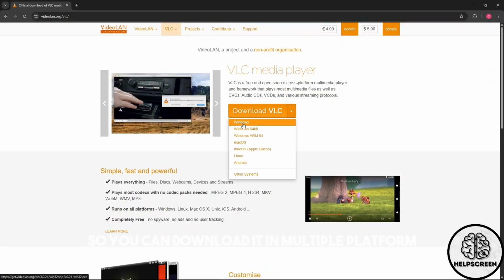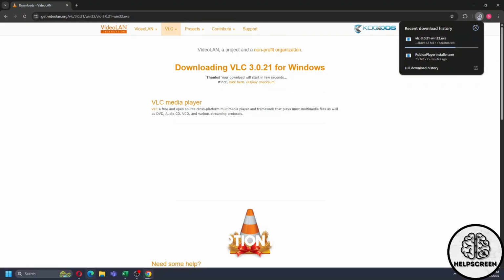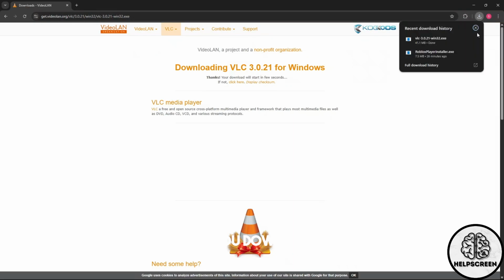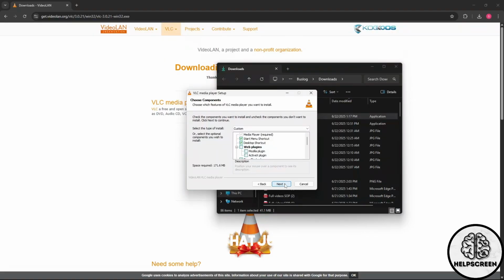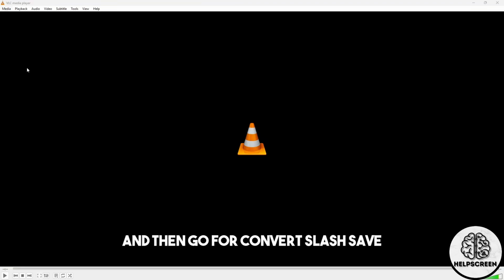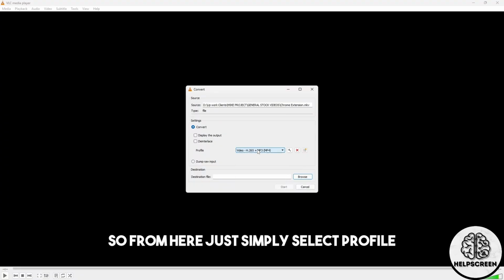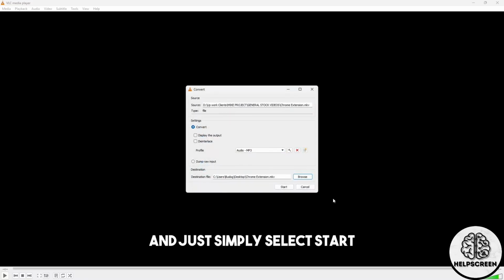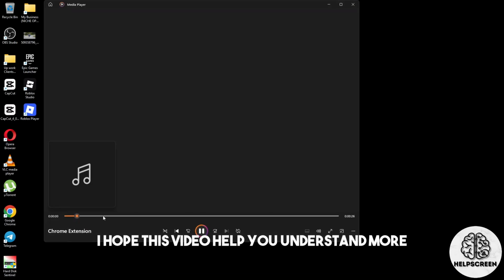How to Convert MP4 to MP3 – Full Guide 🎥🎵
In this tutorial, I’ll show you how to convert MP4 video files to MP3 audio format using free tools on PC, Mac, and mobile devices. Whether you're extracting music, voiceovers, or audio from a video, this step-by-step guide covers the simplest and most effective methods.